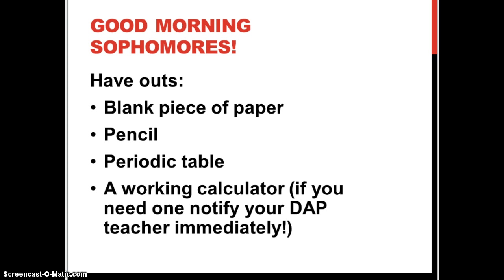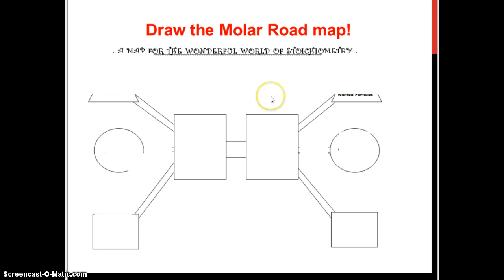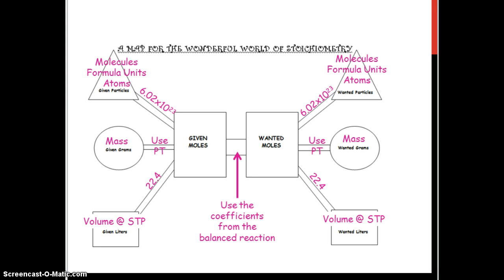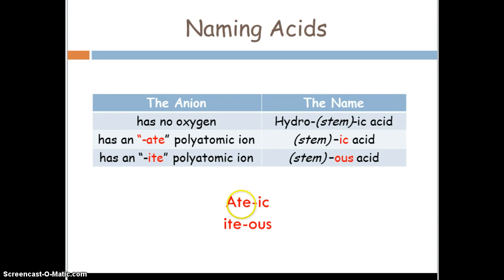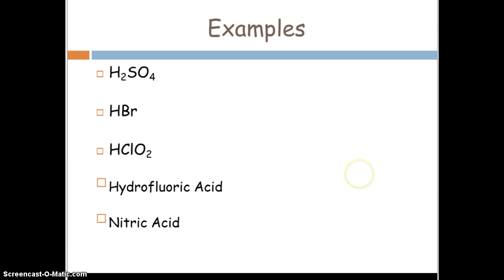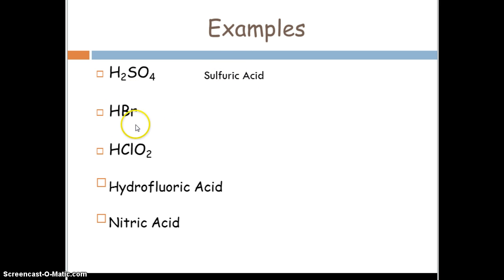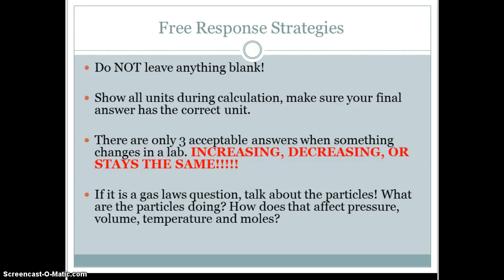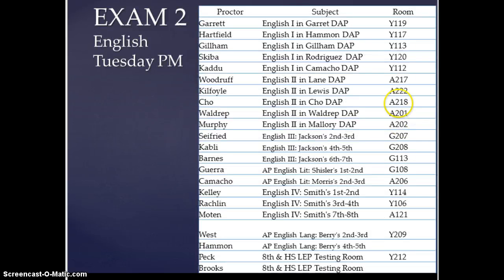DAP- Common Assessment Prep